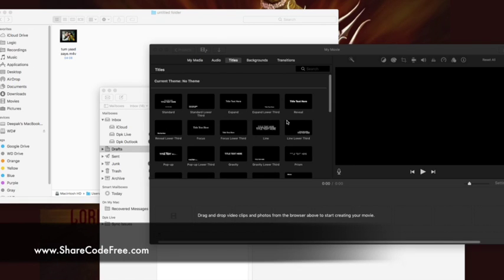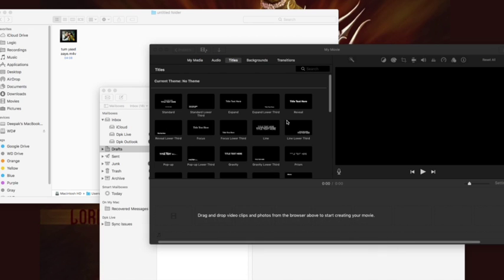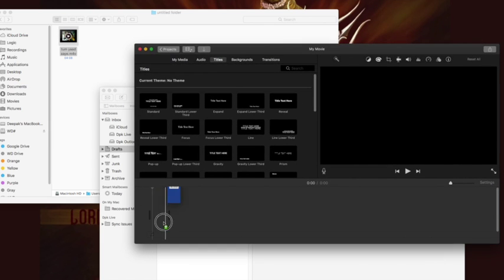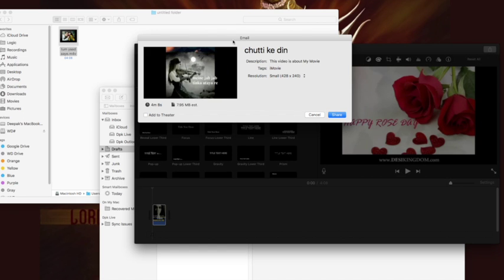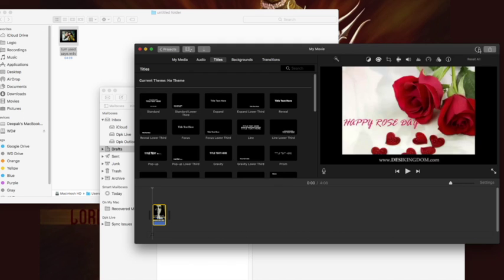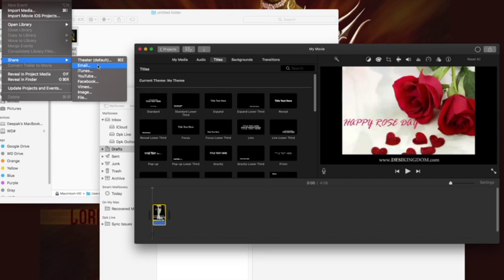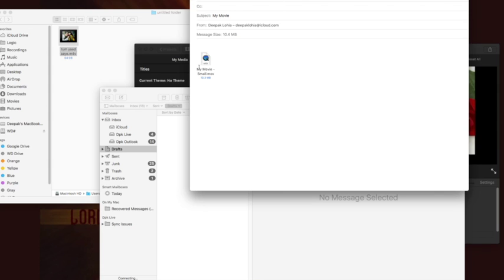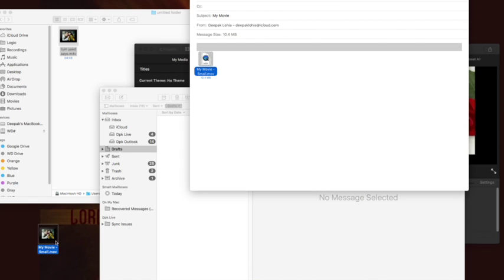reduce video size for whatsapp on Mac using iMovie